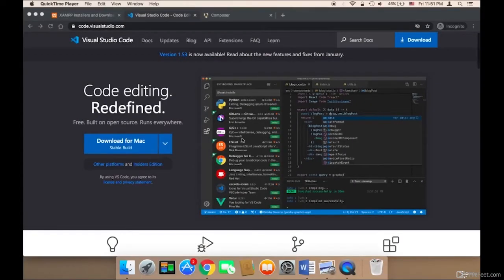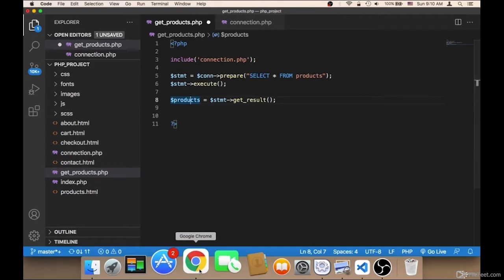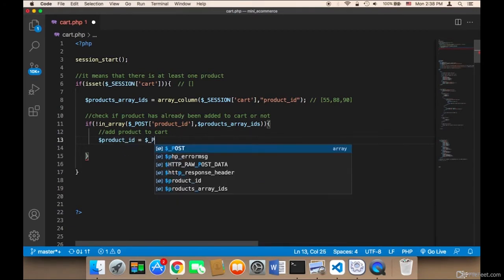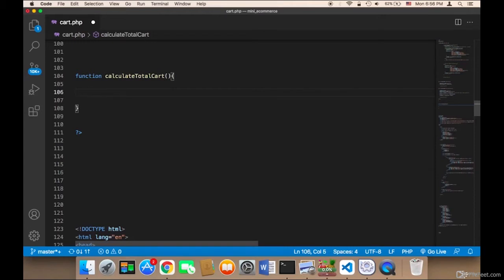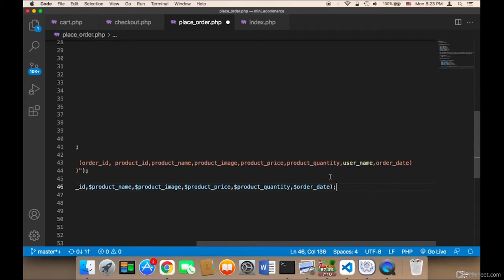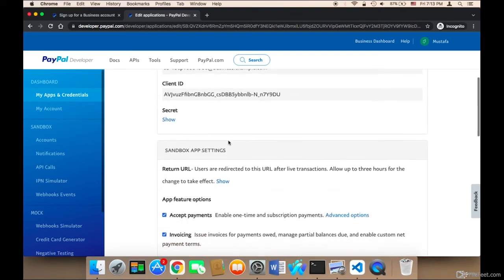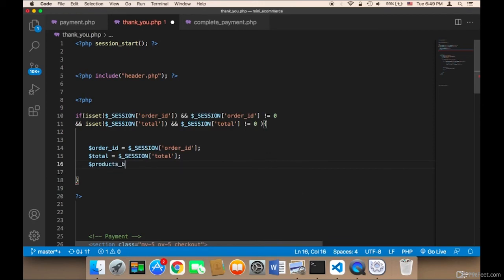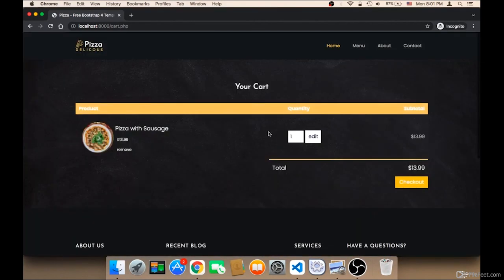Create Pizza Restaurant Website Using PHP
Course Contents
00:00 Introduction
03:40 Tools you need
05:26 Installing XAMPP - Mac users
09:17 XAMPP tour
11:15 Installing XAMPP - Windows users
12:52 Adding PHP to Path
14:00 Project folder
15:05 Importing template
17:02 Run project
19:23 Database
20:59 Tables
22:26 Database connection
26:16 Adding products
30:30 Getting products
33:25 Foreach
41:02 Cart route
45:42 Assets
54:50 Quantity
55:40 Cart
56:32 Cart function 1
01:08:09 Cart function 2
01:11:05 Cart view
01:16:17 Testing cart
01:18:26 Remove cart
01:22:32 Edit quantity
01:28:53 Total
01:36:31 Checkout
01:41:04 Checkout view
01:41:29 Place order
01:51:57 Order items 1
01:57:16 Order items 2
02:01:56 Checkout total
02:03:50 Order cost
02:06:04 Testing checkout
02:08:34 Refactoring
02:13:28 Payment design 1
02:15:43 Payment design 2
02:20:30 Payment page
02:21:20 PayPal
02:24:31 PayPal app 1
02:29:14 PayPal app 2
02:30:35 PayPal credintials
02:32:01 Payment button 1
02:38:56 Payment button 2
02:40:53 Payment amount
02:42:55 Testing PayPal
02:46:47 Payments table 1
02:53:35 Payments table 2
03:02:55 Thank you page
03:07:15 Testing Payment
03:11:26 Time
03:14:08 PayPal live
03:17:21 Nav urls
03:21:58 Home menu
03:27:38 Home buttons

Description
This courses will teach you how to create pizza restaurant website using PHP.

In this course you will learn how to build pizza restaurant website using PHP. Learning how to build an e-commerce website that lets customers order from you will give you the opportunity to build a real-world, in-demand project and will open up the door of opportunity for you to become a professional Full-Stack developer.

First, you will learn how to install PHP environment, then you will learn how to incorporate an HTML & CSS pizza restaurant template. Then you will be taught the most important parts of this projects such as creating a cart and letting customers checkout. Thereafter, you will be taught how to integrate Paypal Payment system so that customers will pay you.

You will also learn how to integrate PayPal correctly so that you receive money for your meals. By integrating PayPal into your PHP website you will learn a very important skill that is indispensable these days in any website.

By the end of this course you will have built a project using PHP that is capable of letting customers buy meals online while you have a control over the business and the website.

1. You will build a real-world web app, rather than building unrealistic project.

2. I will teach you the “how-to” rather than concepts that you will end up abandoning.

3. You will learn HTML, CSS, PHP & MYSql and how they can work together.

4. You will learn Full-Stack development and become a professional one having build a complete e-commerce website.

Some of What You Will Learn in This Course:

1. Install project environment & create project.

2. Run PHP project files.

3. Structure your project.

4. How to add a complete HTML & CSS pizza restaurant template.

5. Logic behind building complete pizza ordering website.

6. How to let customers add meals to cart.

7. How to let customers make orders and checkout.

9. How to manage your database.

10. Best practices and techniques.

11. Organize your project.

12. Much much more…

Who this course is for:
PHP developers
Web developers
Programmers & developers
Requirements
Good Knowledge in PHP
Computer with Windows or MAC
Internet connection